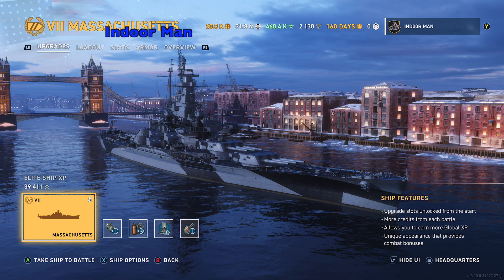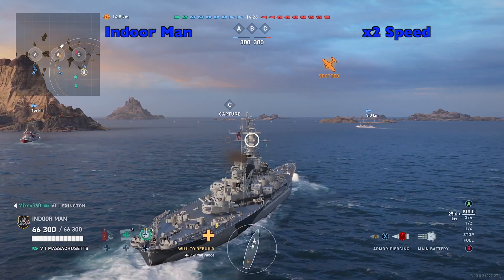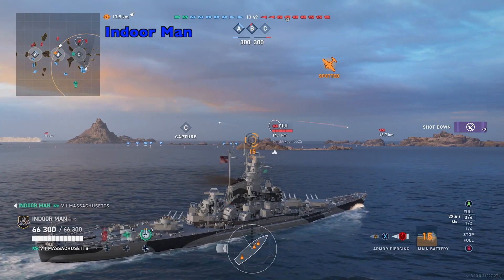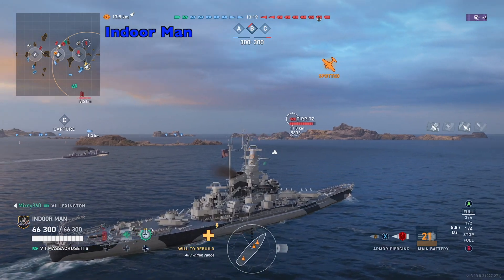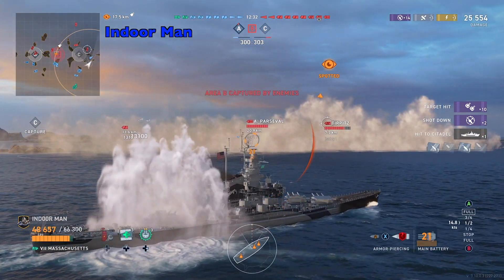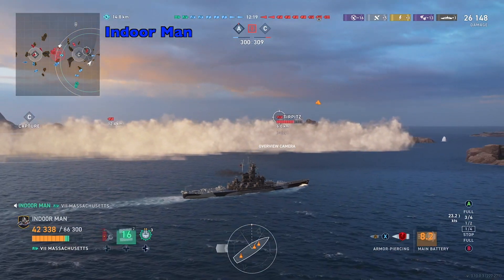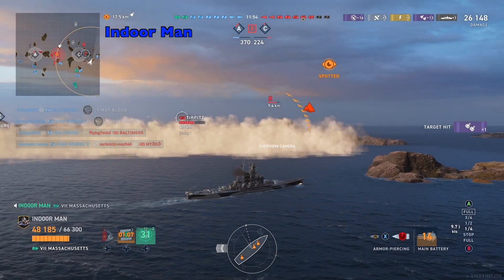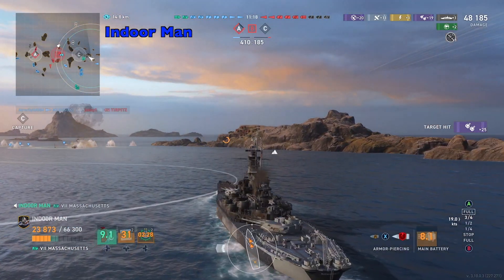Keeping The Skies Clear Massachusetts World of Warships Legends XBOX / PS4 | Indoor Man Gaming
Check out this AA eh!

Greetings fellow captains, in this video I am sharing a game that I played in Massachusetts in World of Warships Legends. This is a tier 7 American premium battleship that I recently got with Global XP.